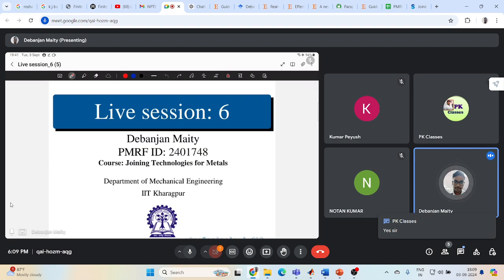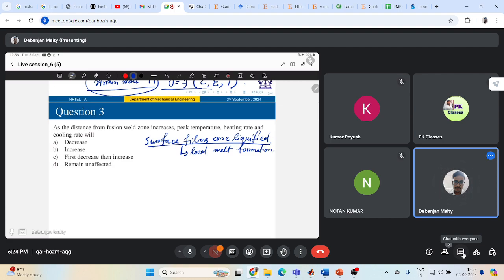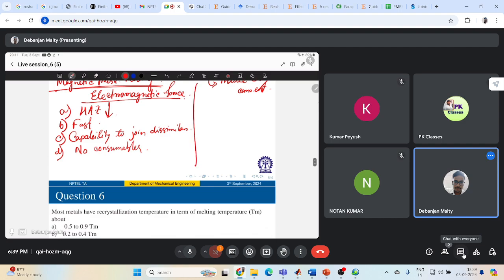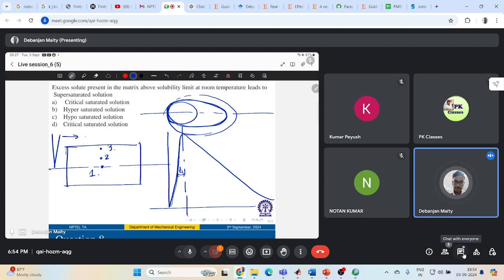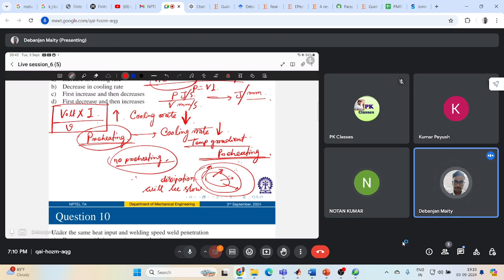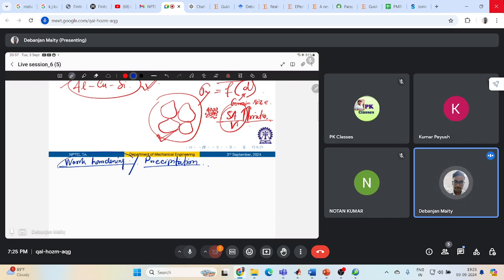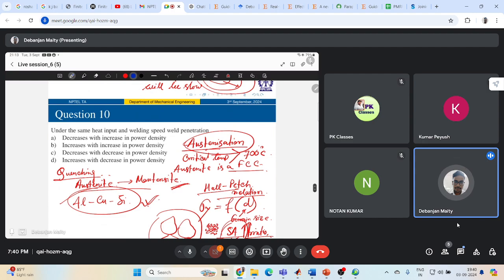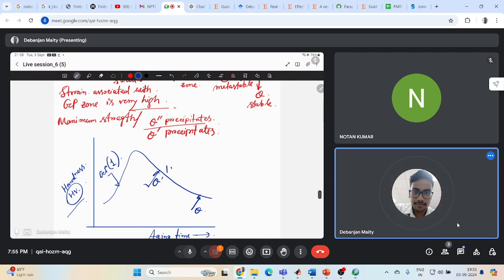Live session_6